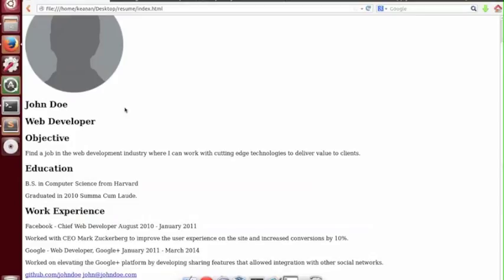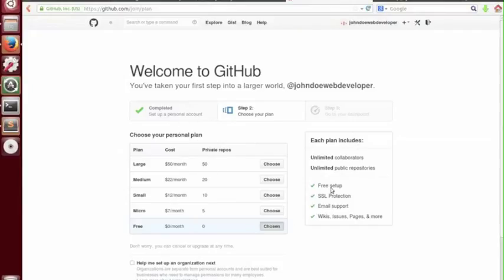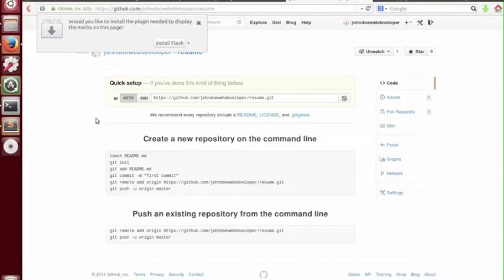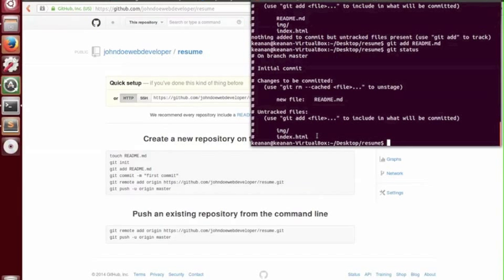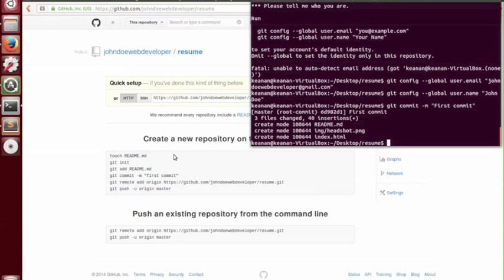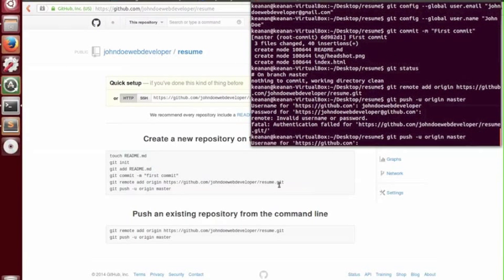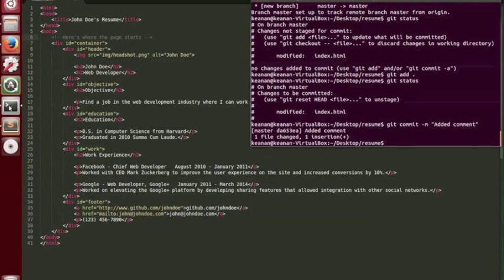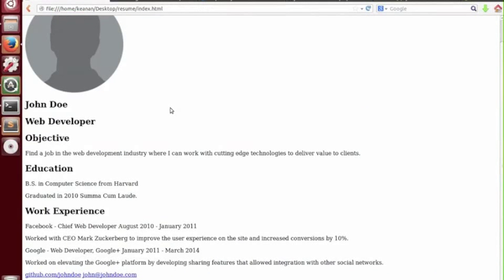Intro to Git and Putting our Resume on Github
In this episode, you'll learn why version control is important, what GitHub is and how you can get you get your code online for all to see!